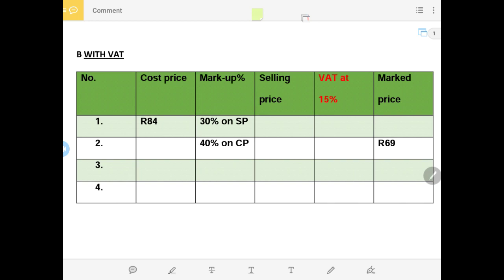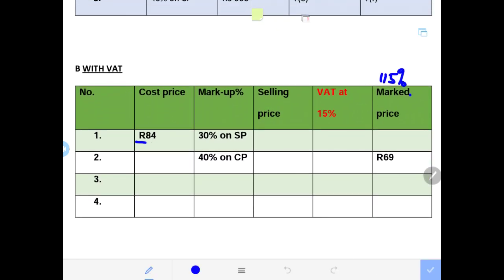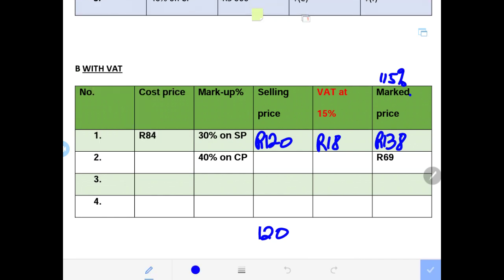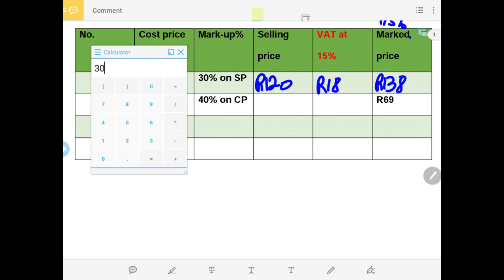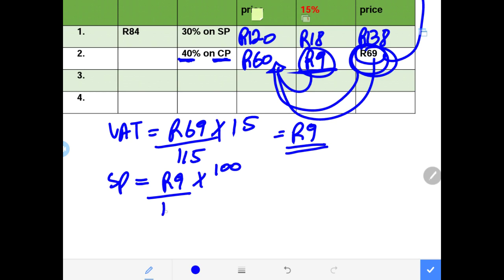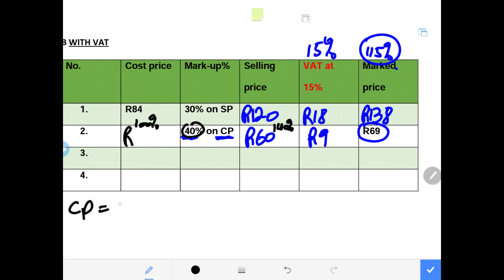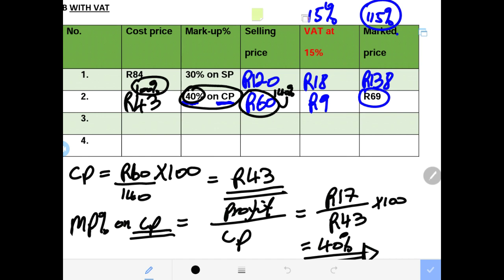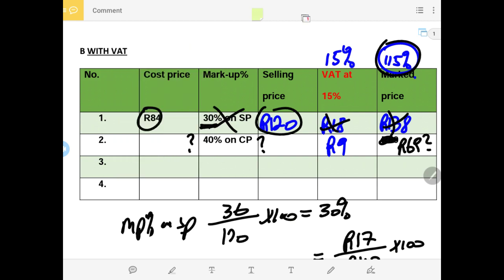Cost Price(CP), Mark-up % (on CP & SP), Selling price (SP), VAT @ 15% and Marked-price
Calculate the unknown (?) in each of the cases give (missing numbers):